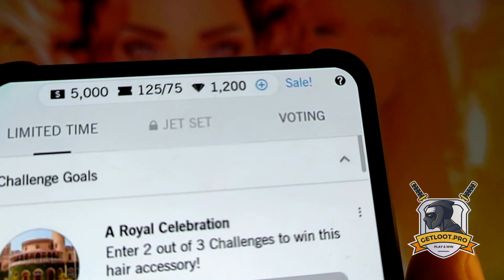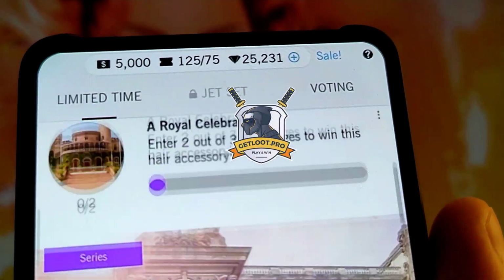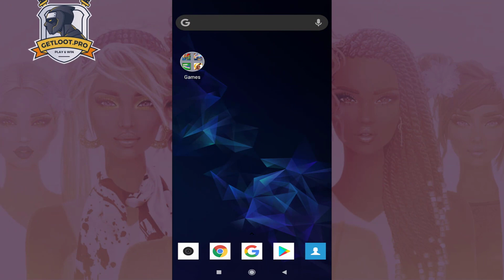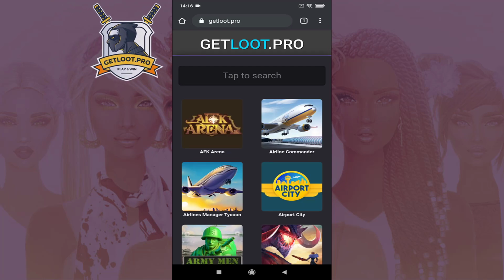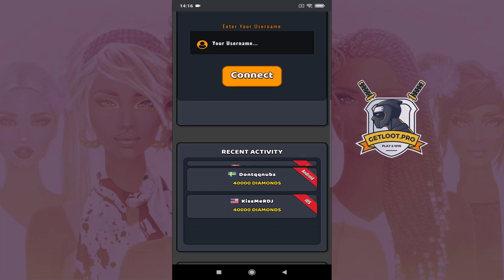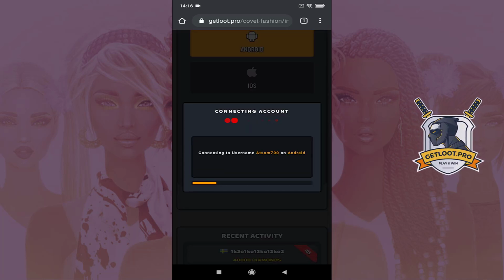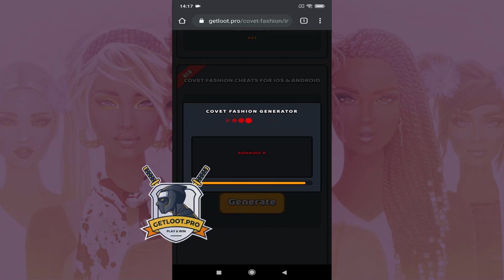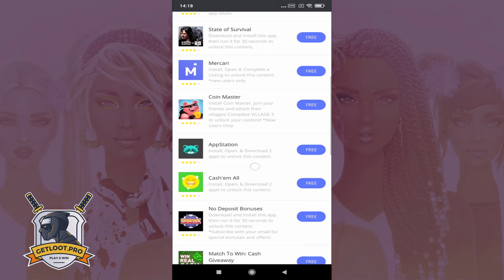Covet Fashion Hack Guide 2023 ✅ Easy tips to Get Diamonds 🔥 Work with iOS & Android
Hi there game lover! Here we are relating you our update and better Covet Fashion hack Tutorial working in 2023 on all IOS and Android mobile device. Using this Covet Fashion Cheat anyone can easily acquire Diamonds and also massively improve gaming experience. Everything you require to do is stick to our video guide. Enjoy!

How to hack Covet Fashion? With our tips It is an easy as pie, you'll be able to do it in just a matter of minutes.

This Covet Fashion Hack is developed by the best mobile app coder, This Covet Fashion hack has been tested and we obtained fantastic reviews feedbacks.